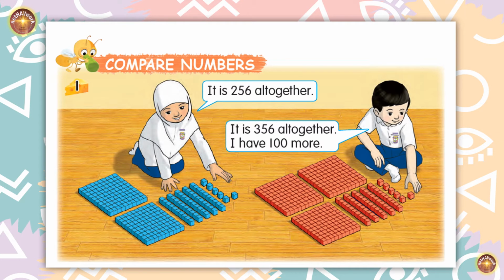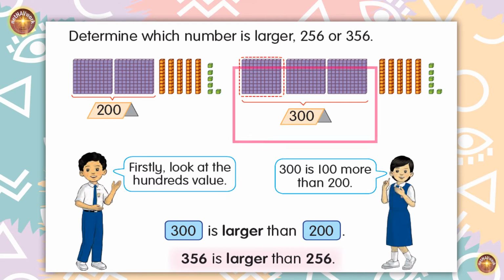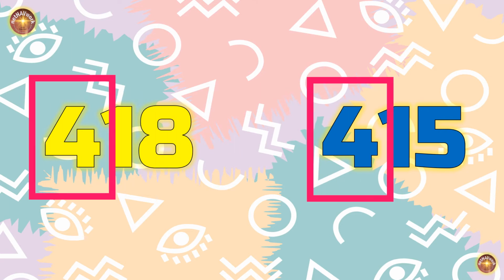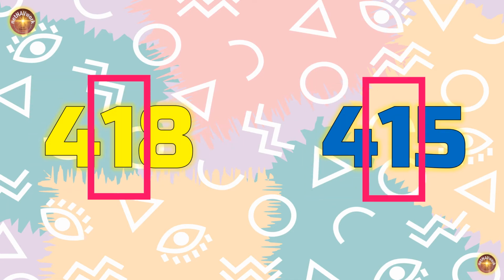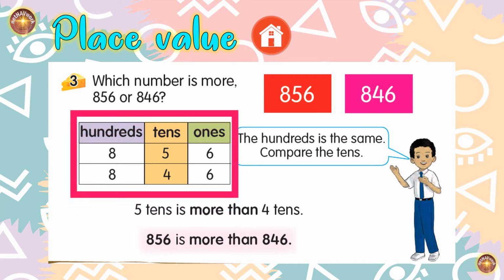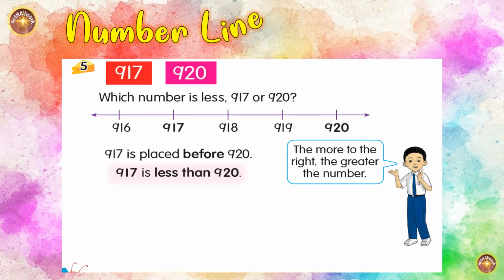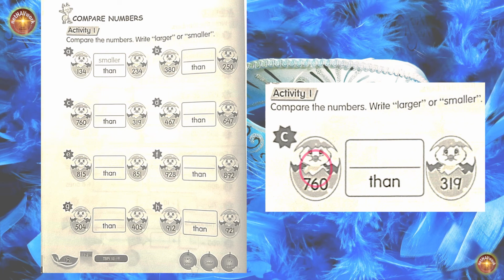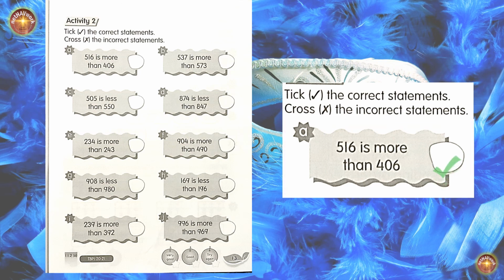DLP | MATHEMATICS | YEAR 2 | COMPARE NUMBERS